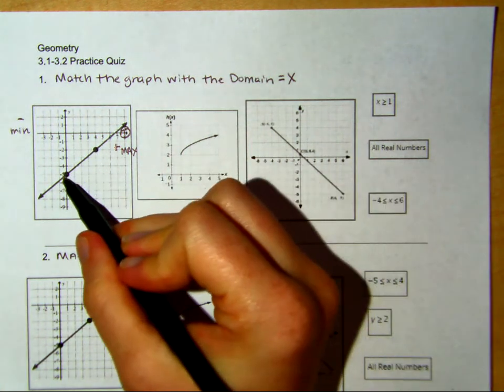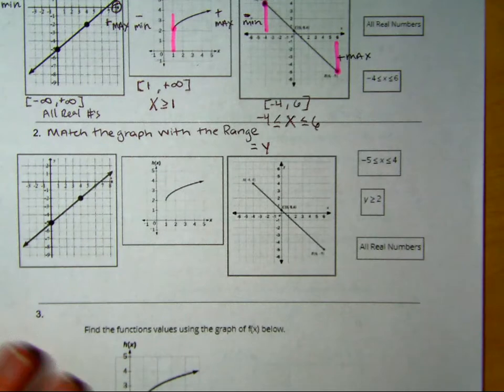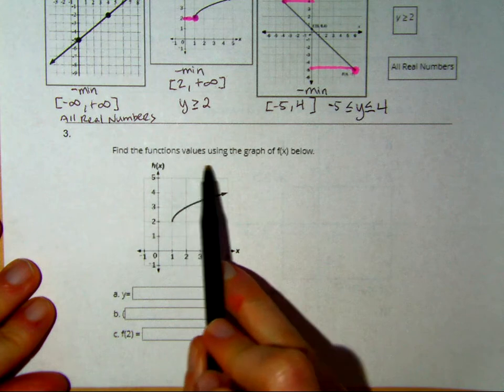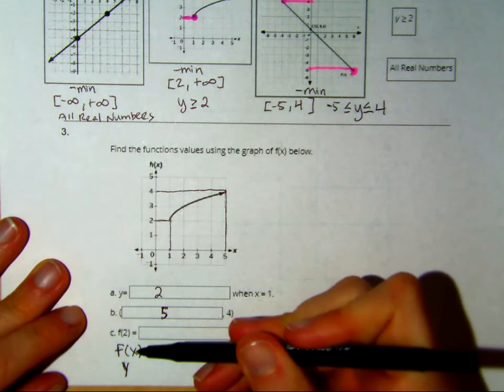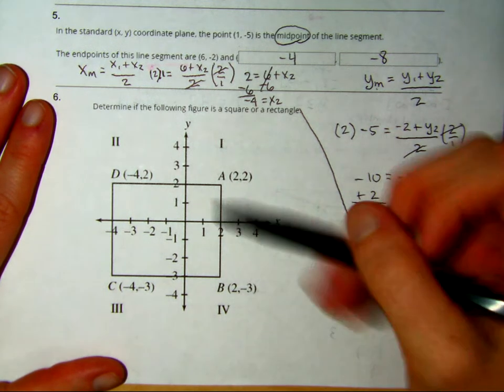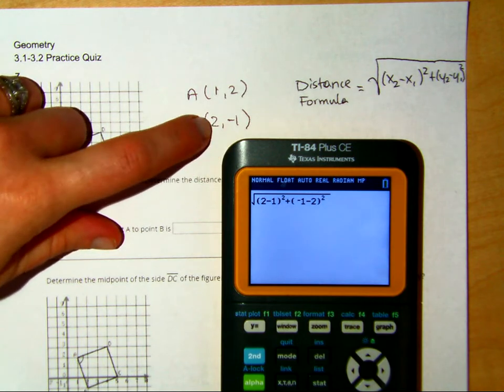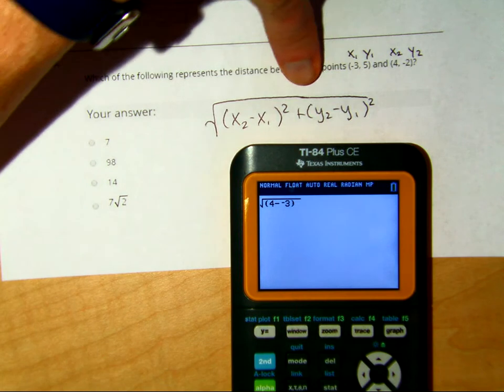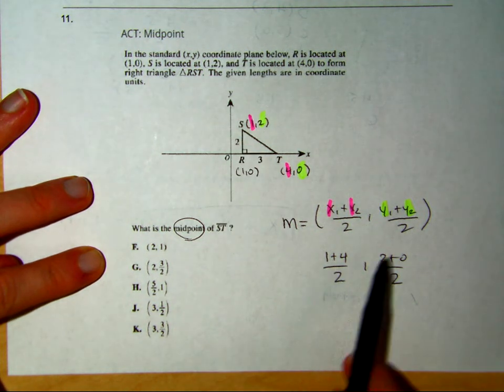3.1-3.2 Practice Quiz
Video works out the practice problems from the 3.1-3.2 practice quiz